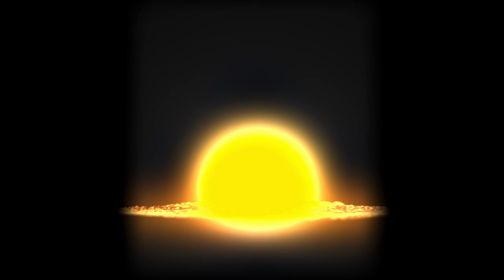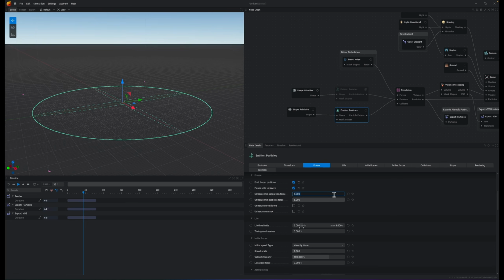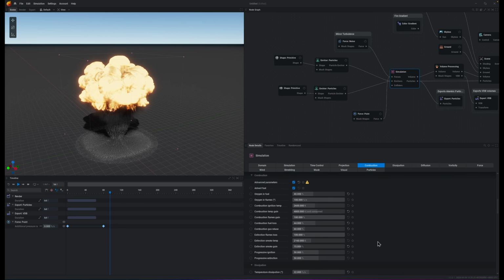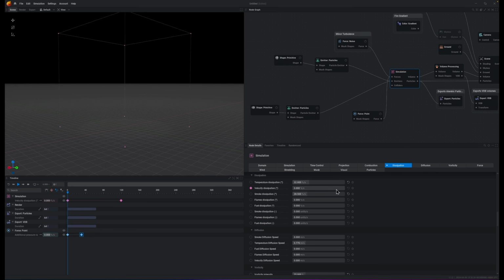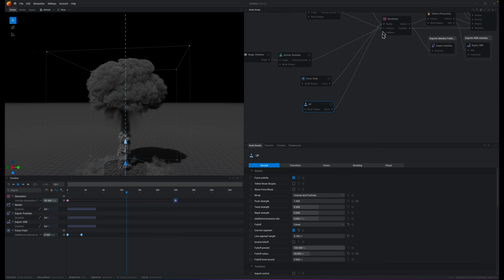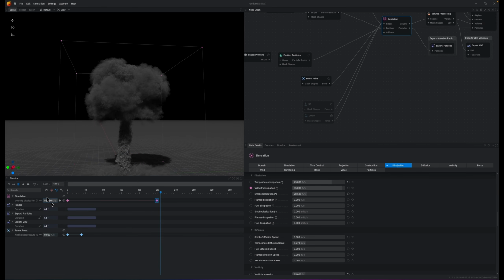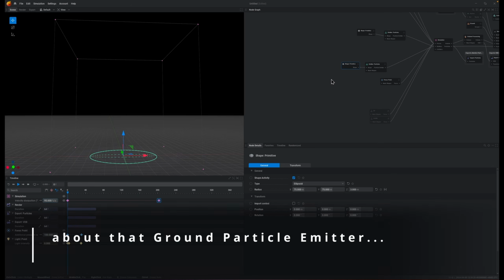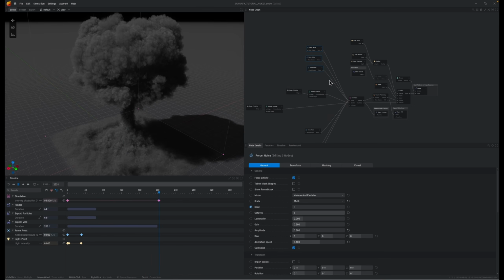EmberGen Tutorial: Nuclear Explosion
Get to your shelters!

In this video we’re looking at how to make a large nuke detonation, complete with a flash of light and the resulting mushroom cloud. We’ll be using two particle emitters, a point force, and whole lot of smoke..

You can download the preset created in this video right here, and there’s also another included that’s pretty similar but might be useful to you if you’re interested in tearing down the node graph

City Block Model available from SketchFab - this is the one that Ben used in this video and was created by Mateusz Wolinski:

[timestamps]

01:04 - Adding a Particle Emitter [Bomb]
01:30 - Particle Direction & Speed
03:07 - Adding Second Particle Emitter [Ground]
03:58 - Frozen Particles
05:50 - Adding a Point Force Node
07:26 - Using Velocity Dissipation
09:05 - Using Vorticity To Break Things Up
11:18 - Animating Velocity Dissipation
12:27 - Using The Volume Slicing Mask
13:23 - Combustion Extinction Smoke Gain FTW!
14:15 - Adding Line Forces to Influence Shape
18:26 - Temperature Dissipation
21:28 - Adjusting Smoke Weight
22:13 - Adding a Strong Flash of Light
23:24 - Adding some Small-Scale Noise
24:16 - Hey, About That Ground Particle Emitter…
26:53 - Recap!
28:22 - Wrap-up!